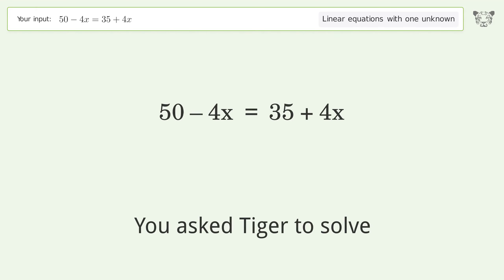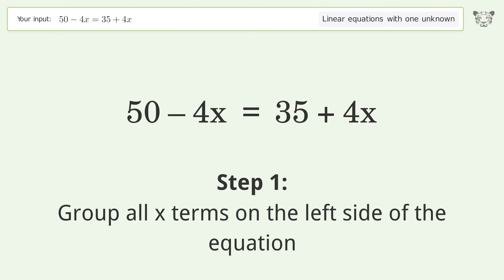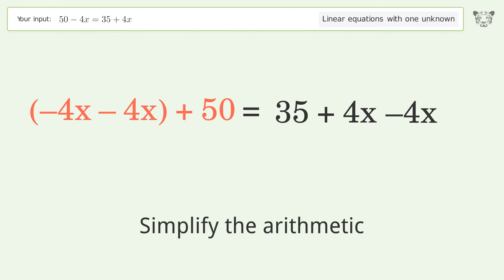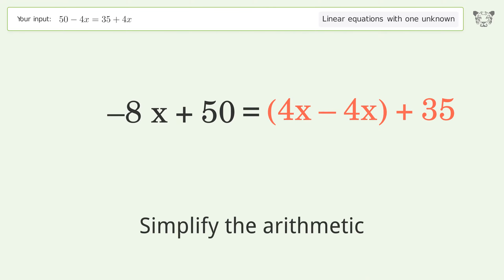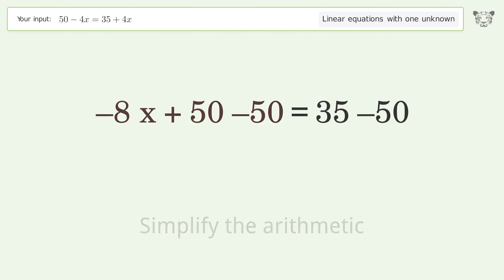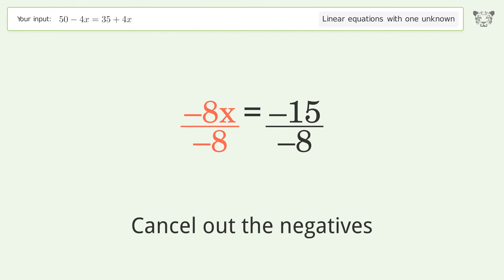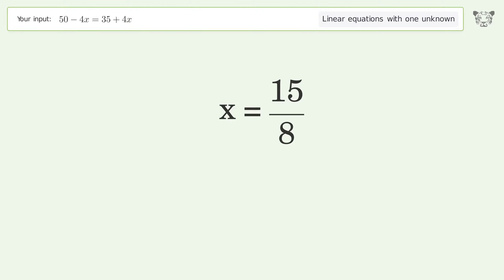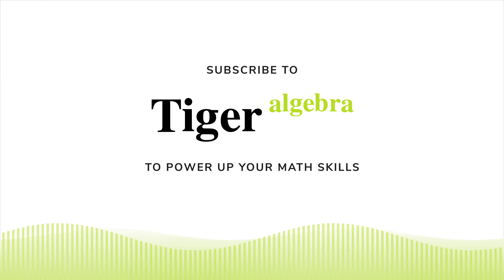Solve 50-4x=35+4x: Linear Equation Video Solution | Tiger Algebra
Struggling with 50-4x=35+4x? Watch our step-by-step video on Tiger Algebra to master this linear equation effortlessly. Also check out for more tips and tricks for dealing with linear equations with one unknown